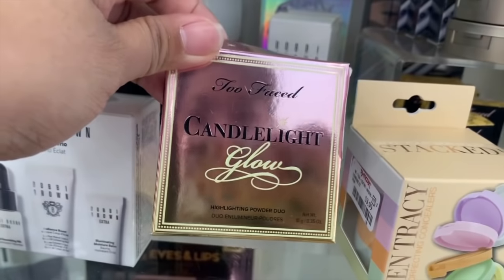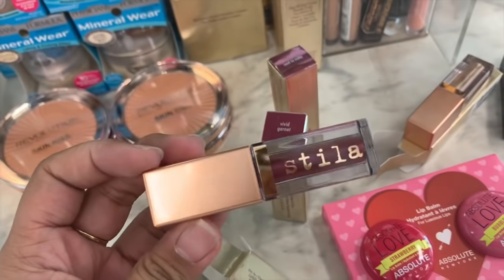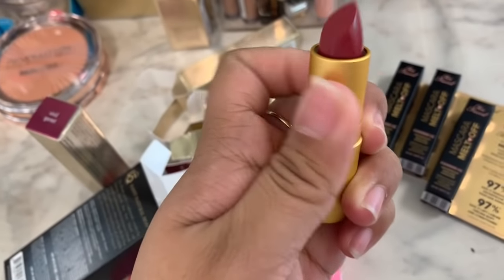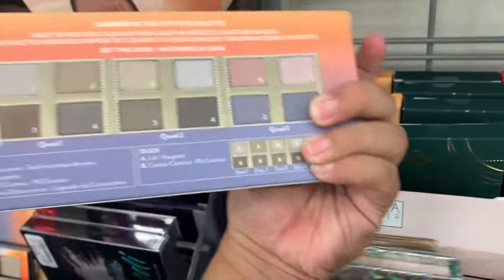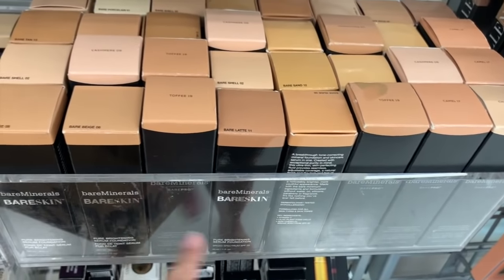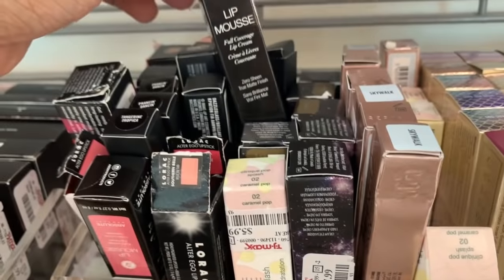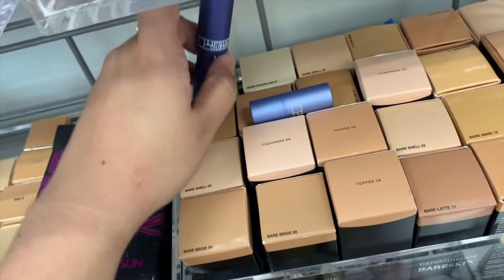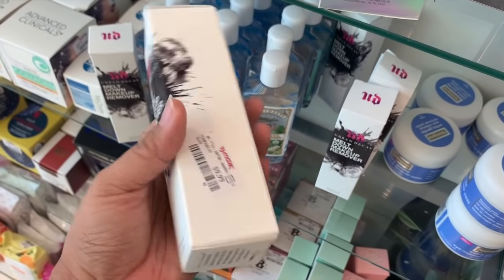JESSFINDS JACKPOT AGAIN?! HECK YES TJMAXX! | HIGH END MAKEUP AT TJMAXX!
Hey Lovelies!

OMG DO YOU GUYS BELIEVE IT WAS A BACK TO BACK JACKPOT TJMAXX TRIPS?! UGH!!! I COULDNT! I CANT BELIEVE THEY’RE BRINGING IN MORE PRODUCTS IN HAWAII! I HAVE PREFILMED A TJMAXX TRIP YESTERDAY AND I FINALLY FOUND LIME CRIME PRODUCTS AT TJMAXX! IT HAS BEEN BACK TO BACK TO BACK JESSFINDS JACKPOT AND IM GLAD I WENT IN 3 DAYS IN A ROW! HOPE YOU GUYS ENJOY! XOXO

PS I DONT KNOW WHEN I WILL UPLOAD THE PART 3 OF THIS BACK TO BACK JACKPOT LOL. I WILL BE IN A PLANE LEAVING HAWAII IN 5 HOURS SO HOPE YOU GUYS DONT MIND.